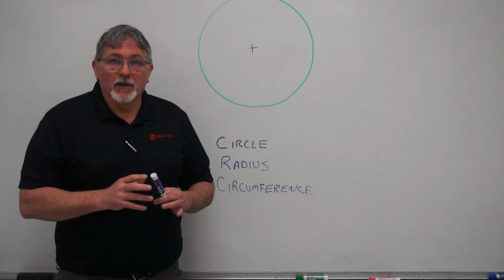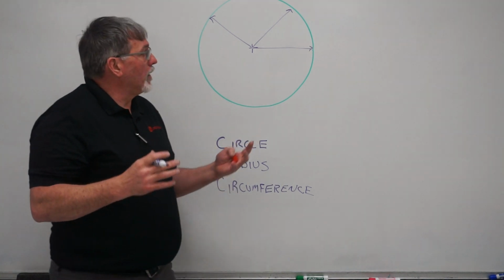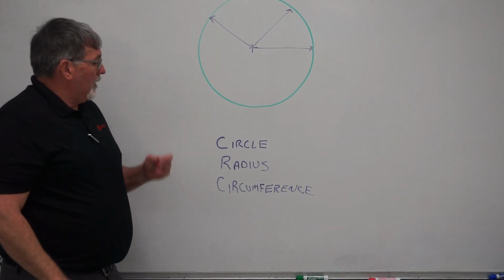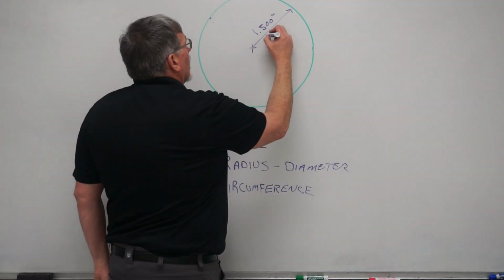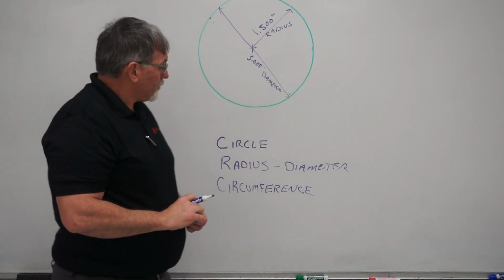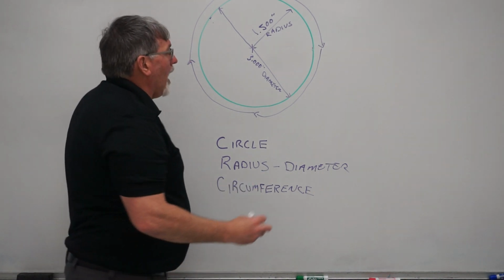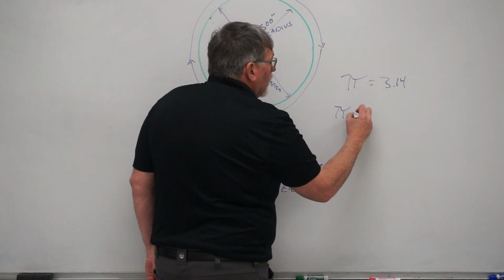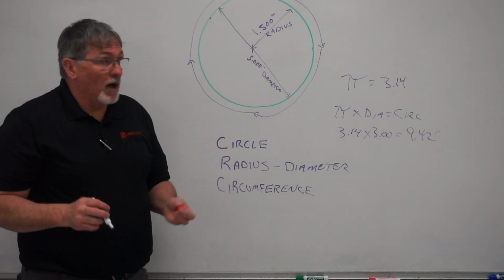Basic Math: Circles and Radii